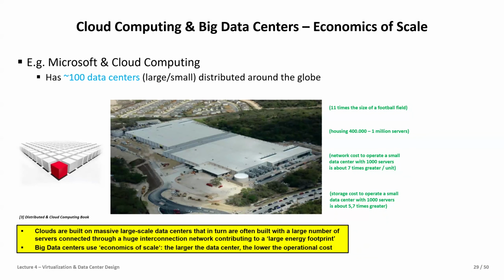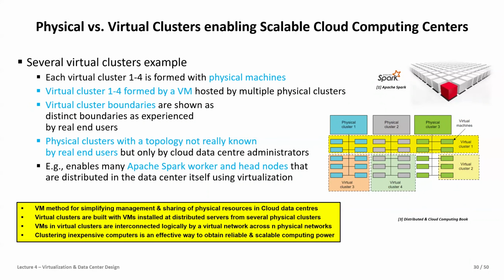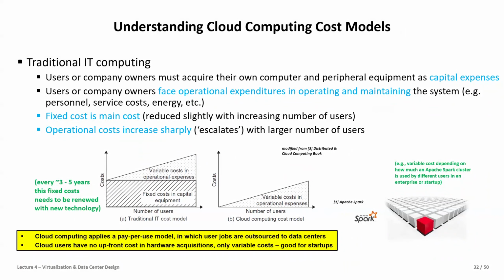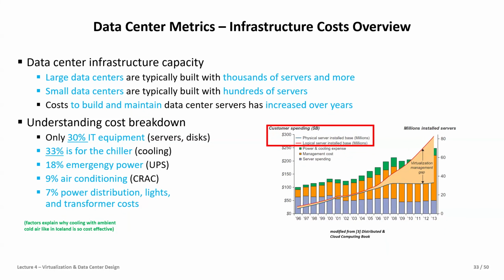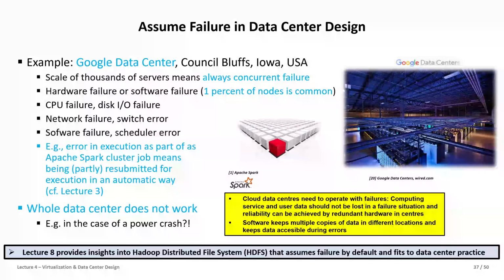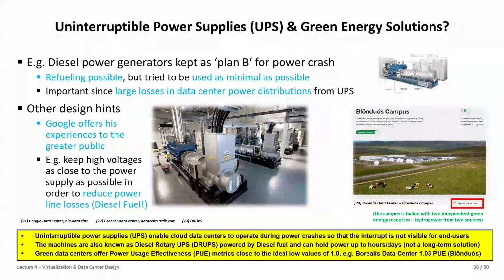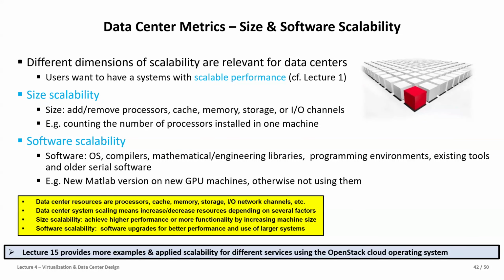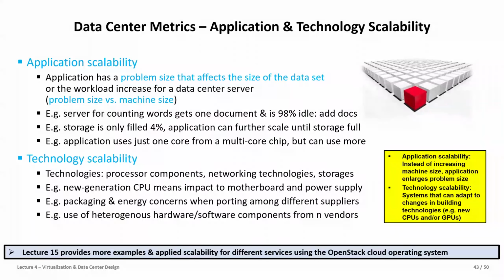2025 Cloud Computing and Big Data Lecture 4 Virtualization & Scalable Data Center Design Part2 🖥️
Lecture 4 - Virtualization & Scalable Data Center Design 🖥️ - Part Two

16 university lectures with additional practical lectures for hands-on exercises in context

Fall 2025

Course Outline

1. Cloud Computing & Big Data Introduction
2. Machine Learning Models in Clouds
3. Apache Spark for Cloud Applications
4. Virtualization & Scalable Data Center Design
5. Deep Learning driven by Big Data
6. Deep Learning Applications in Clouds
7. Large Language Models & GenAI in Clouds
8. Map-Reduce Computing Paradigm
9. Infrastructure-As-A-Service (IAAS)
10. Platform-As-A-Service (PAAS)
11. Software-As-A-Service (SAAS)
12. Big Data Analytics & Cloud Data Mining
13. Docker & Container Management
14. Hyperparameter Optimization & AutoML
15. OpenStack Cloud Operating System
16. Epilogue